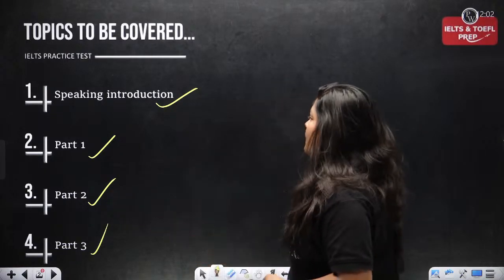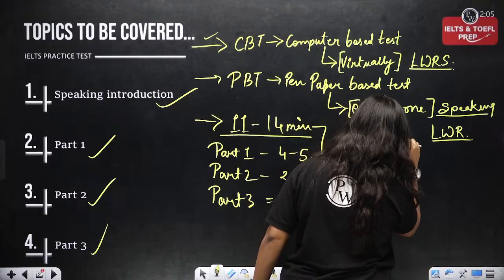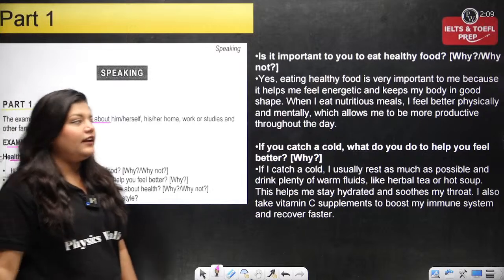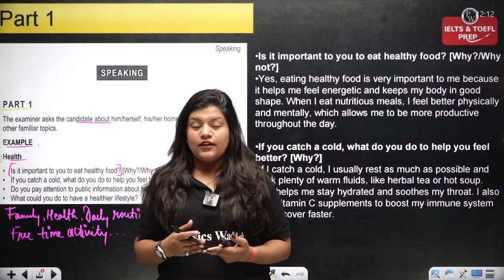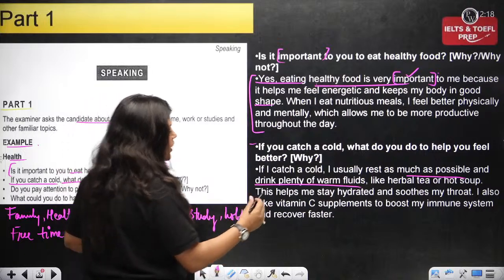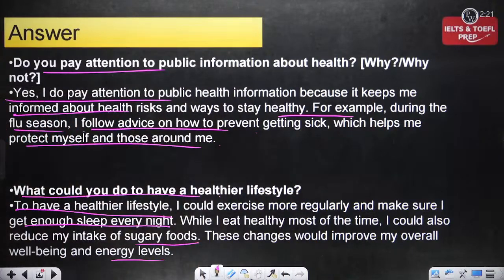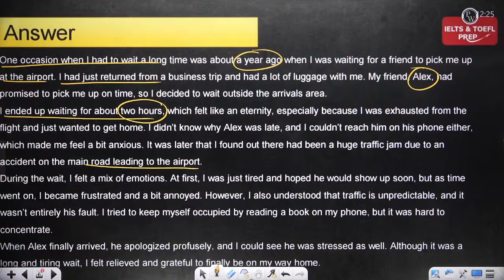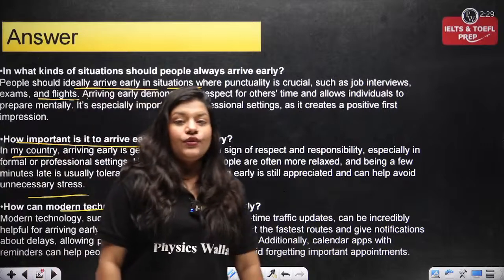All 3 Tasks Included Travel and Tourism | IELTS Speaking | IELTS Practice Test Course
Prepare for the IELTS Speaking test with this course that includes all 3 tasks focusing on Travel and Tourism. Practice with real test questions and improve your speaking skills!
➽ This Free is for all the IELTS students aiming for the IELTS Exam.
➽ Practice in a Real Test Setting
➽ Detailed Explanation of Questions
➽ The full Series will be available only on Youtube.
➽ The weekly schedule of classes will be posted on the community and announcement section of YouTube.
➽ Classes Starting from 1st October 2024.
➽ This Batch is completely free of cost.